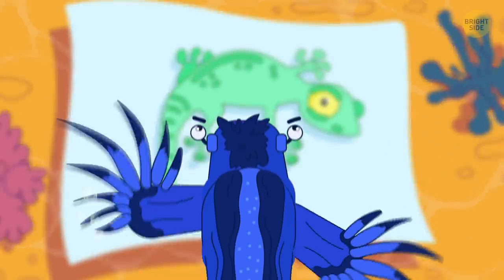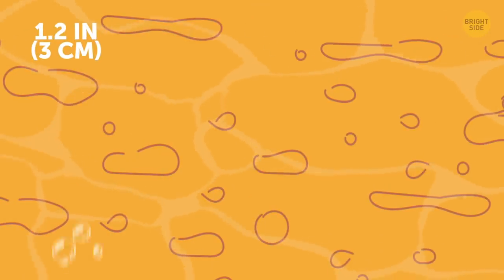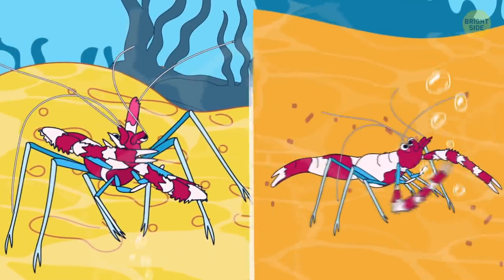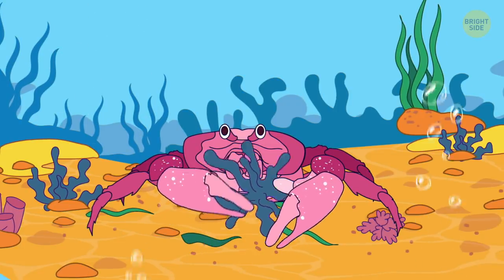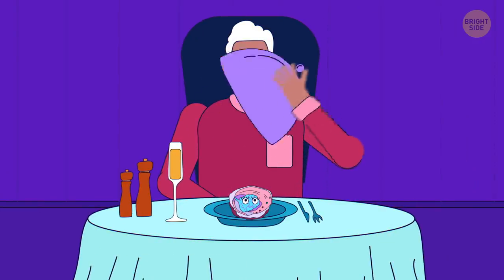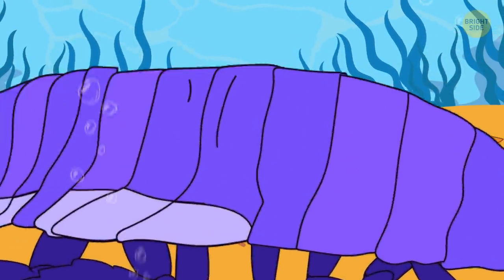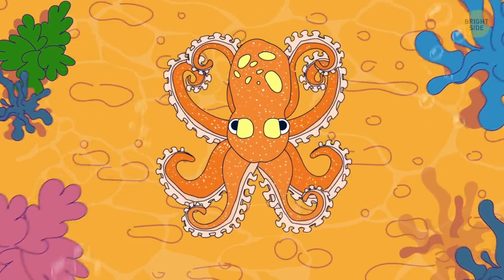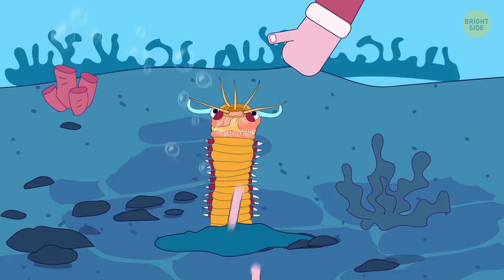50+ Creatures Prove We Know Nothing of the Ocean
We’re used to seeing land-roaming animals and we’re used to seeing birds flying in the sky. But there’s an entire world of creatures living and thriving below sea level. So far, we know about almost 230,000 sea species and are still sure that there are a lot more out there. Every year, new discoveries add to our amusement. These marine animals have a distinctive color and their body structure makes them look like something from a cartoon or a fantasy movie.

For example, dancing shrimps raise their bottom above their head and do a little dance when agitated. Hairy octopus looks like it’s forgotten to comb its hair in the morning but it’s actually its skin that’s sticking in every direction. Margined sea lizard isn’t an actual lizard — it’s a kind of sea slug that dwells close to the water surface. It swims upside down and somersaults to get food. We compiled a selection of the weirdest sea creatures that are sure to mesmerize you with their appearance.